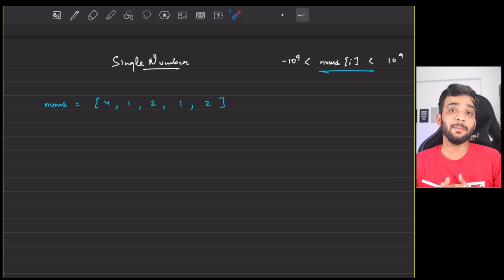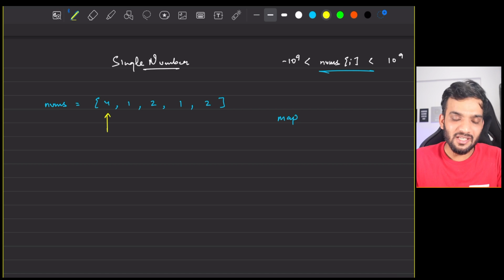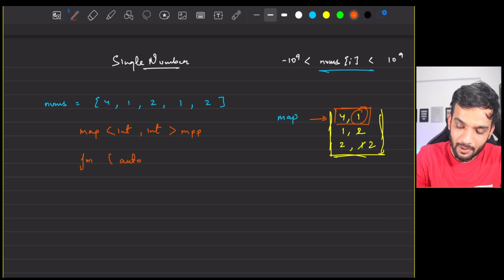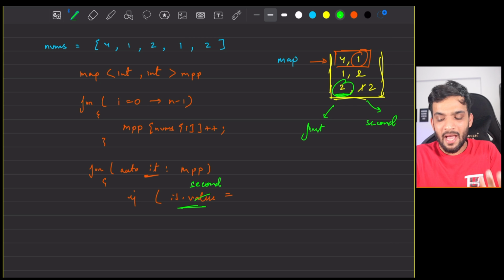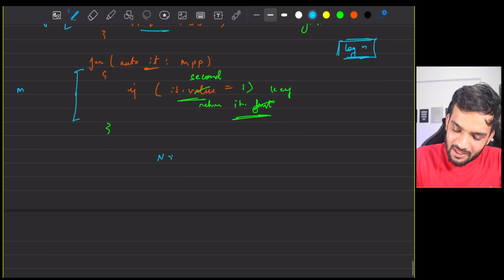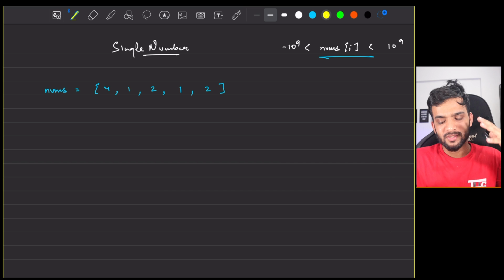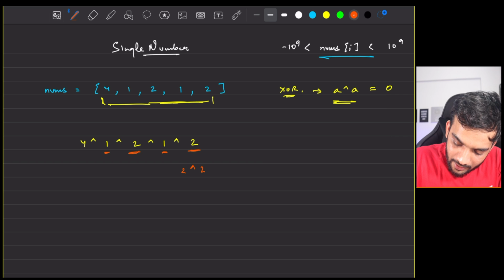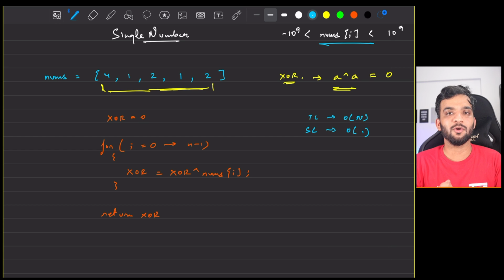L5. Single Number-I | Bit Manipulation